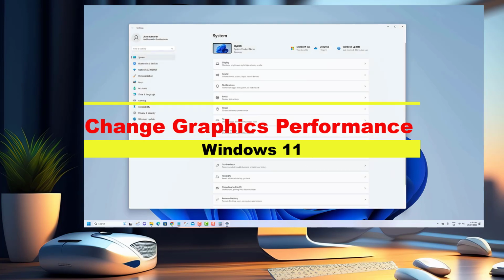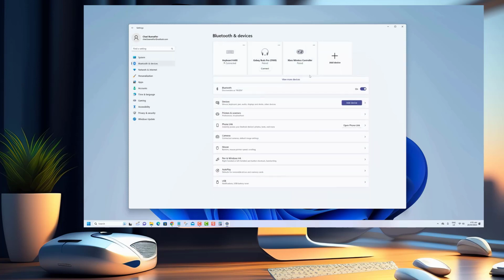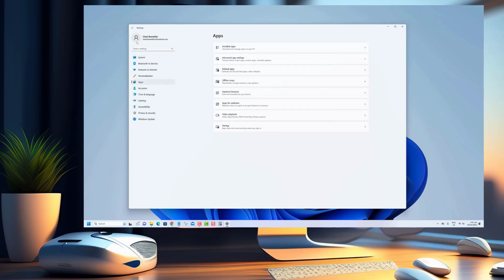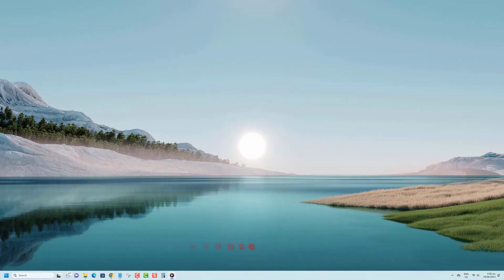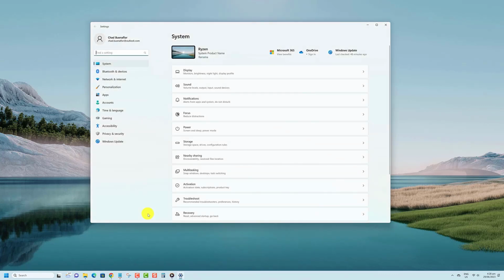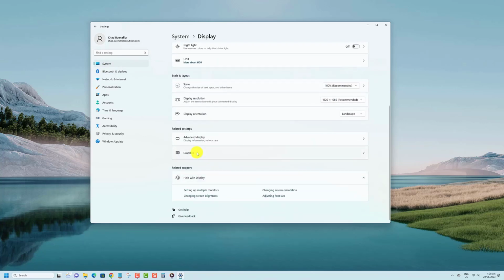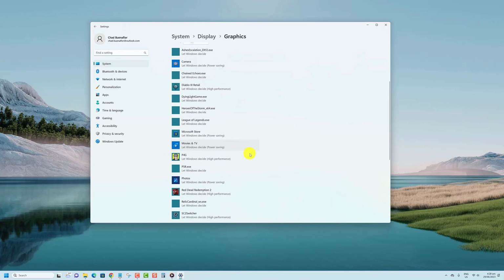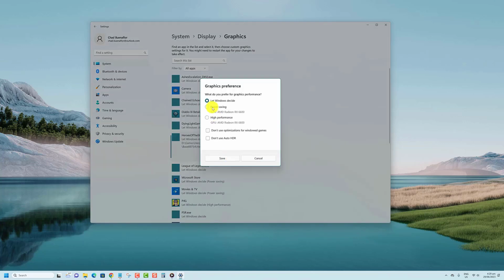How to Change Graphics Performance Preference for Apps in Windows 11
Welcome to our tutorial on how to change the graphics performance preference for apps in Windows 11! If you're looking to optimize your system's graphics settings and allocate resources effectively, this video is for you. We'll guide you through the process of adjusting the graphics performance preference for specific applications, allowing you to prioritize performance or conserve power based on your needs. Join us as we explore the steps to modify graphics performance preferences in Windows 11 and enhance your app experience.